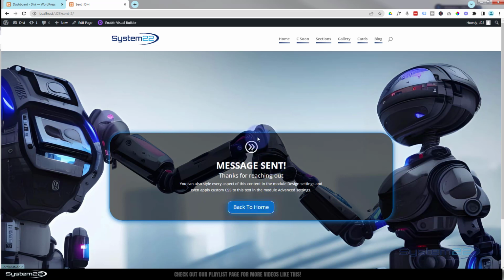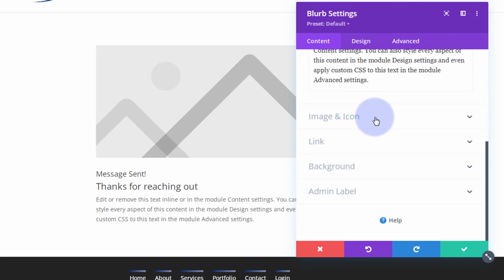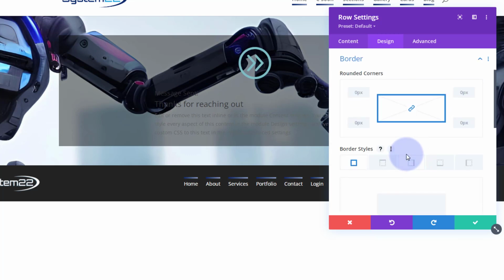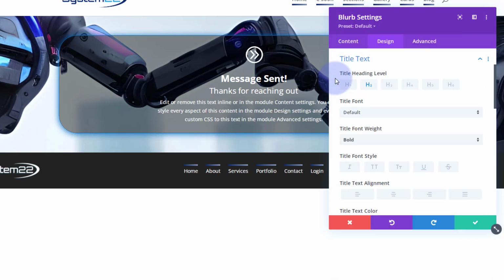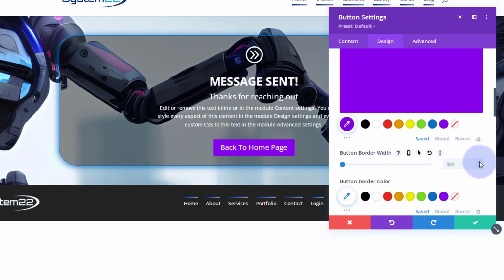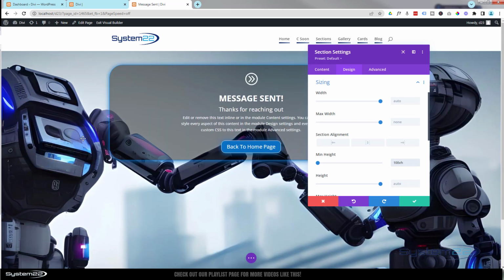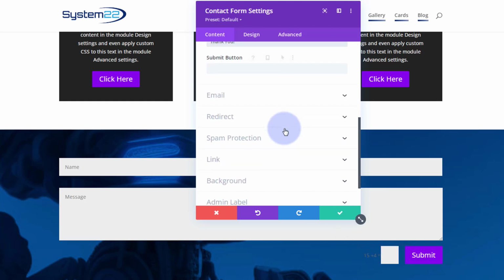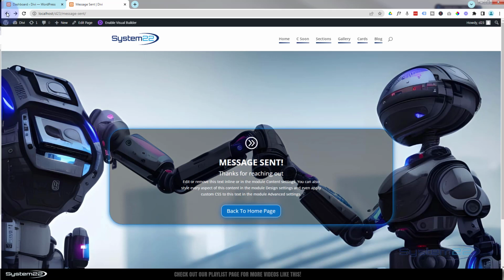How to Redirect Divi Contact Form to a Custom Page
How to easily redirect your visitors to a custom thank you page after submitting a form with the Divi Theme. In this video we will be showing how to design a custom page and direct your form to it after submission. Today we will be demonstrating how to create this feature with the Divi Contact Form Module, Divi Blurb Module and Divi Button Module.

In this video we will cover:

Adding A New Page.
Adding A Divi Blurb Module.
Adding A Section Background Image.
Adding A Divi Button Module.
Making A Section Full Screen Height.
Positioning With Flex CSS ( Optional ).
Adding A Contact Form.
Setting The Redirect URL.

Redirecting after someone submits a form offers several advantages. Firstly, it provides immediate feedback to the user, confirming that their form submission was successful. This enhances the user experience and reduces any potential confusion or doubt. Secondly, it allows for seamless progression within a website or application by directing users to a relevant page or next step. This can be particularly useful in e-commerce scenarios, where redirecting to a confirmation page or order summary helps guide customers through the purchasing process. Additionally, redirecting after form submission enables lead generation and conversion tracking, as specific pages can be designated for tracking purposes. Overall, form submission redirection enhances usability, user engagement, and data collection, contributing to a more efficient and effective user journey.

v=ZAO2MH0dQtk&list=PLqabIl8dx2wo8rcs-fkk5tnBDyHthjiLw

v=rNhjGUsnC3E&list=PLqabIl8dx2wq6ySkW_gPjiPrufojD4la9

display: flex;justify-content: center;

CHAPTERS

00:00 Introduction
01:00 Adding A New Page.
01:47 Adding A Divi Blurb Module.
03:01 Adding A Section Background Image.
06:38 Adding A Divi Button Module.
09:27 Making A Section Full Screen Height.
10:03 Positioning With Flex CSS ( Optional ).
11:05 Adding A Contact Form.
11:53 Setting The Redirect URL.
12:31 Result.